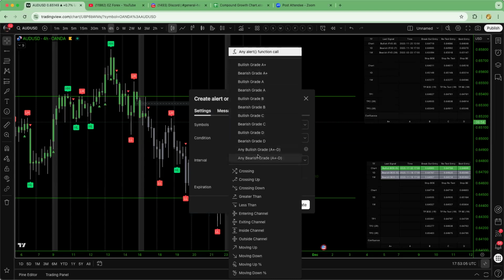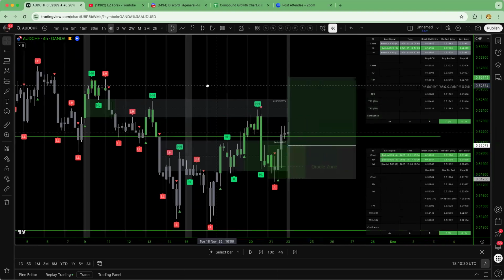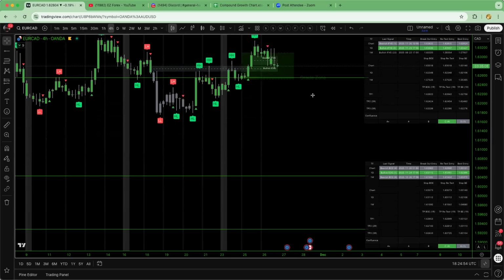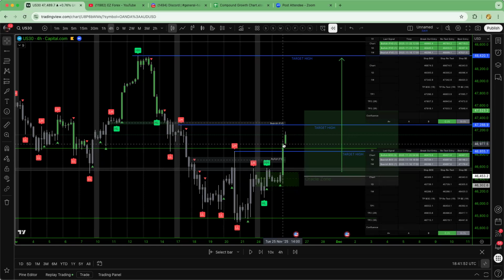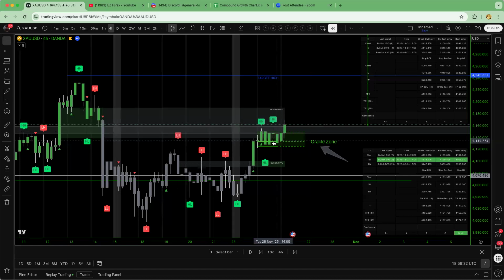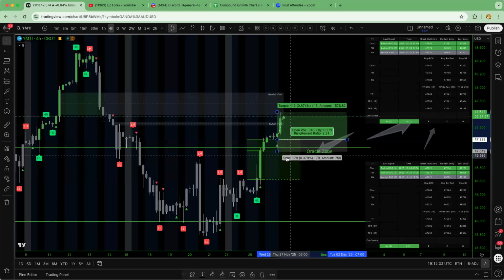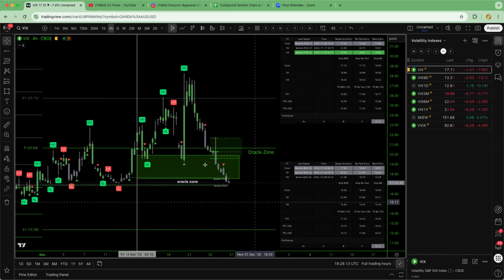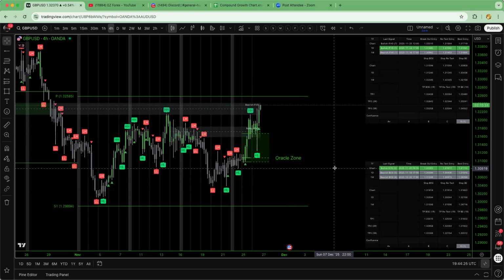$10 - $10,000 Stop Guessing Trades. This Simple Indicator Shows You EXACTLY When To Enter!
📌 Neo Reloaded — Multi-Timeframe Market Structure, IFVG, BOS, Zones & Confluence Engine

Neo Reloaded is an advanced multi-layer market-structure toolkit designed for traders who analyze price action using BOS (Break of Structure), IFVG (Inversion Fair Value Gaps), HTF zones, multi-timeframe confirmation, and confluence scoring.
It consolidates multiple professional concepts into one visual engine while remaining clean, responsive and fully customizable.

This tool does not provide trading signals or financial advice. It organizes and visualizes market data so traders can interpret price action with greater clarity.

🔍 Core Features
1. Multi-Mode Signal Engine (BOS & IFVG)

Choose between two structural detection modes:

Aggressive Mode (Internal BOS)

Detects internal Break-of-Structure events on the chart and mid-/high-timeframes.

Identifies bullish and bearish BOS at:

Chart timeframe

HTF1 (user-selected, default Daily)

HTF2 (user-selected, default Weekly)

Medium Mode (IFVG)

Highlights newly created Inversion Fair Value Gaps created from broken FVGs.

Tracks IFVG occurrence across:

Chart timeframe

MTF 1 (user-selected)

MTF 2 (user-selected)

Both modes include bar-flashing feedback and timestamp tracking.

2. Multi-Timeframe IFVG Visualization

The indicator displays Fair Value Gaps and their inversion states:

LTF IFVGs

MTF IFVG 1 (e.g., 1H)

MTF IFVG 2 (e.g., 4H)

Each IFVG:

Draws filled boxes with customizable colors

Displays directional labels

Shows midline reference

Tracks broken-gap “inversions”

Supports wick-based or close-based break conditions

Uses ATR-based filters to ignore noise

Prevents overlap when enabled

3. Support / Resistance Zones (HTF, MTF and LTF)

Automatically detects:

Bull → Bear flips (resistance zones)

Bear → Bull flips (support zones)

Features:

Rectangle or line-style zones

Extend left, right, or both

Adjustable transparency

Maximum zone limit (auto-cleaner)

Optional multi-timeframe zone referencing

Automatic “right extension” maintenance

4. Market Structure: HH, HL, LH, LL

The indicator includes a complete swing-structure module:

Detect Higher Highs (HH)

Detect Higher Lows (HL)

Detect Lower Highs (LH)

Detect Lower Lows (LL)

With options for:

Custom left/right pivot bars

Support/resistance line generation

Trend-based bar coloring

5. Confluence Grade Engine (A+, A, B, C, D)

The system grades the strength of market positioning based on:

BOS signals across 3 timeframes

IFVG signals across 3 timeframes

Timing decay (bars-ago tracking)

Daily IFVG timing alignment

Invalidation rules to avoid overlapping grades

Grades

A+ = Highest multi-timeframe alignment (BOS + IFVG + daily timing)

A = Strong alignment minus A+ conditions

B = Solid but lacking time precision

C = Chart + TF1 IFVG overlap

D = Light confluence (2 BOS + 1 IFVG)

Each grade has:

Its own flash color

Bars-ago counter

Persistent memory

6. Entry Levels & Risk-Based Target Projection

Automatically computes:

Breakout Entry (BOE)

Retest Entry

Best Entry

Corresponding stop levels

3 reward-based targets (TP1, TP2, TP3)

Target system supports:

Chart timeframe

HTF1 timeframe

HTF2 timeframe

Risk is calculated dynamically based on price–stop distance.

7. Interactive Table Panel

A consolidated data panel displays:

Latest BOS/IFVG signal per timeframe

Time of signal

Entry levels (BOE / Re-test / Best Entry)

Stop levels

TP1 / TP2 / TP3 calculations

Confluence grading row with highlight feedback

Fully customizable:

Position

Font size

Row colors

Flash colors

8. Full Customization Options

Users can modify:

Color themes

Text settings

Zone types

IFVG overlap rules

ATR multipliers

Multi-timeframe options

Flash durations

Support/resistance line styles

Market structure pivot sensitivity

⚠️ Important

This tool is for chart analysis and educational purposes only.
It does not:

Generate buy/sell signals

Predict price direction

Guarantee outcomes

Provide investment or financial advice

All trading involves risk. Always validate patterns using your own analysis and risk management.

🧩 Recommended Use Cases

Structure-based swing & intraday traders

Multi-timeframe analysts

ICT / SMC methodology users

Confluence-based decision making

🎯 Summary

Neo Reloaded is an all-in-one visual market-structure engine that merges BOS, IFVG, multi-timeframe analysis, zone detection, confluence grading, and automated projections—while remaining in full compliance with TradingView’s indicator publishing rules.